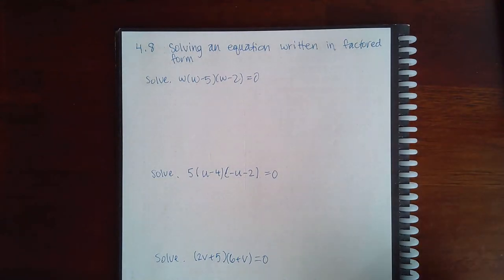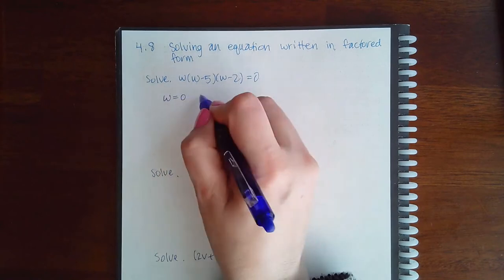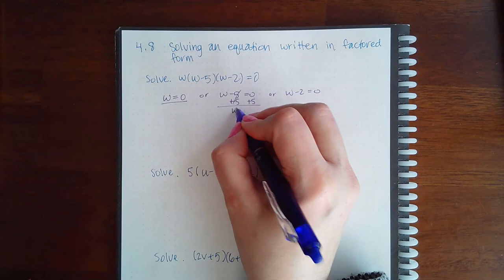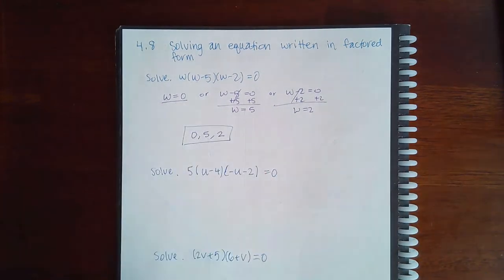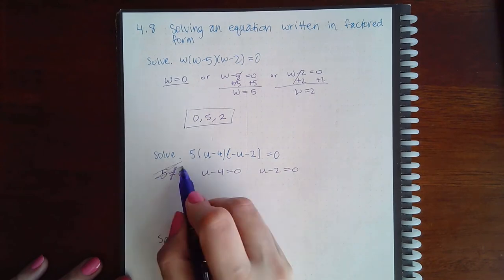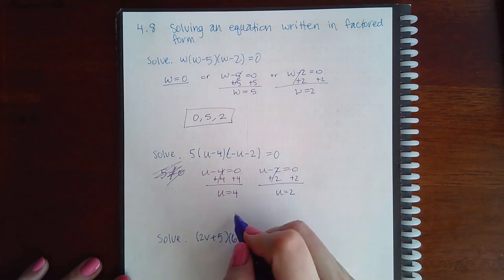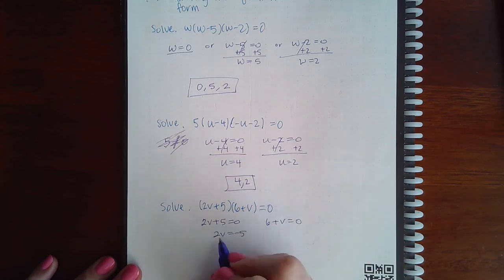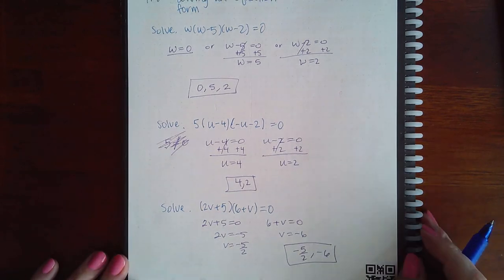4.8 Solving an eqn written in fact form